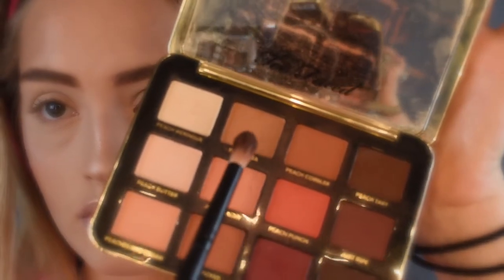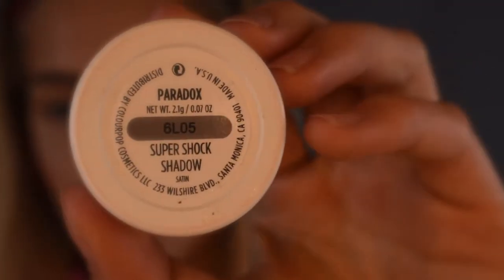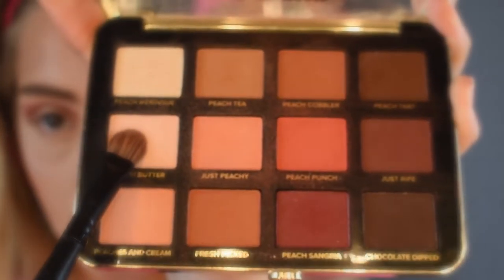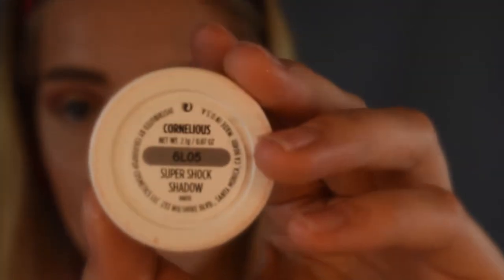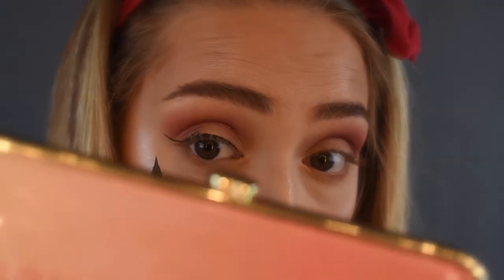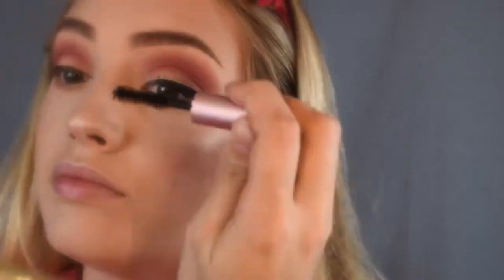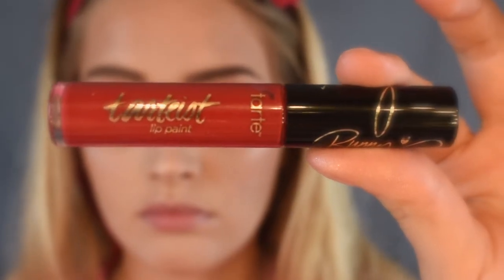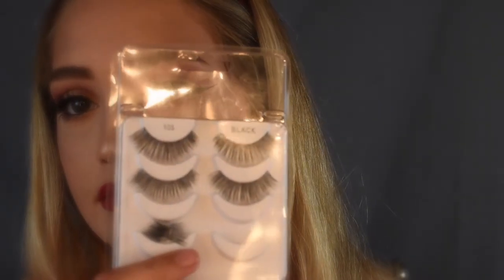Classic Wing and Red lip With A Twist | Tutorial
Hey Y'all Here is my creation of the classic wing with red lip look with a  twist!!! I wanted to keep the look staying simple but do a little more to it!! Send me pictures of Y'all Recreating this look!!! Don't forget to subscribe if you want to see more of me, like this video so i know you like videos like these and comment anything you would like to see on my channel!!